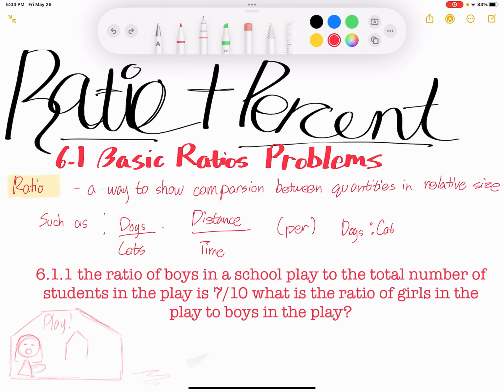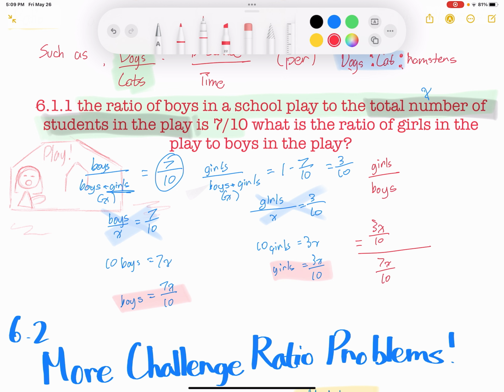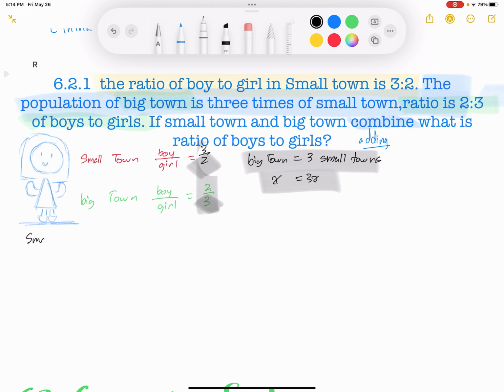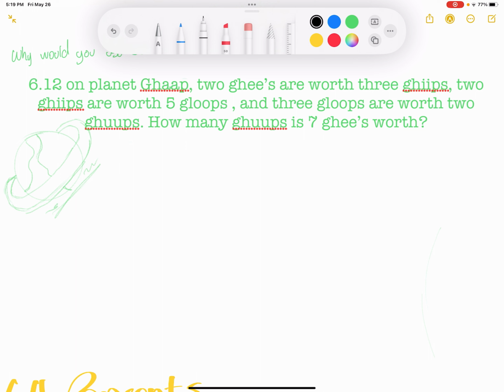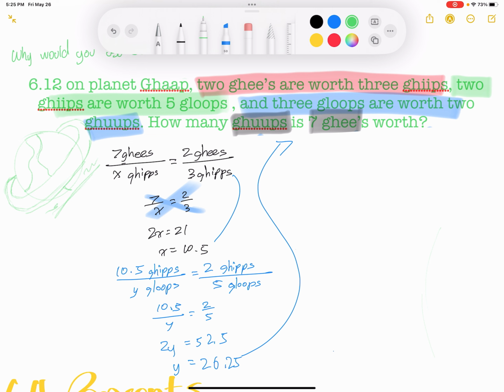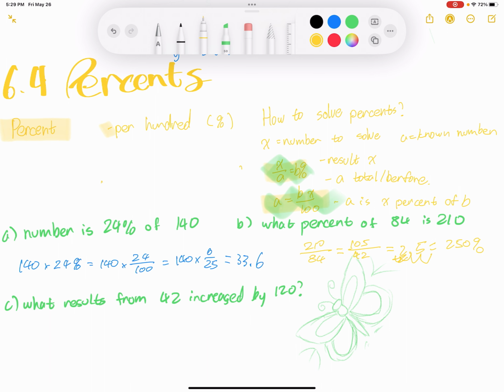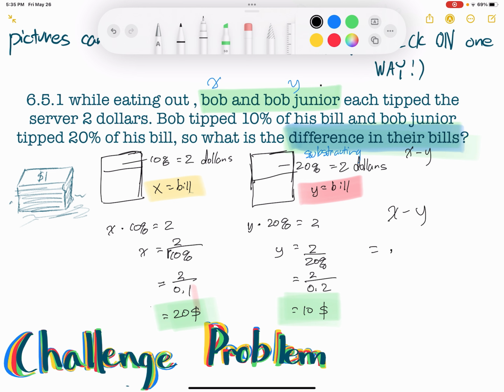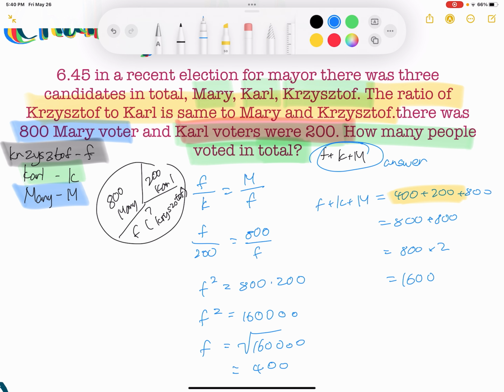AOPS introduction to Algebra, chapter 6, Ratio and Percents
This is my second video to the series of algebra on ratio and percent problems. Enjoy!